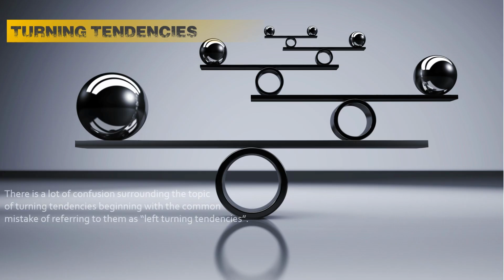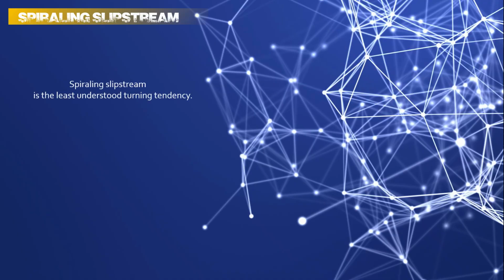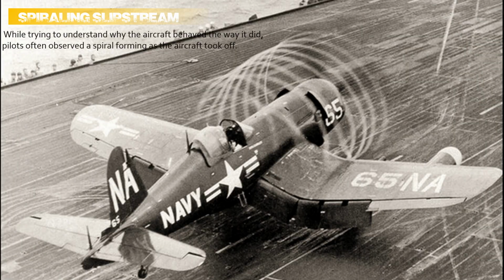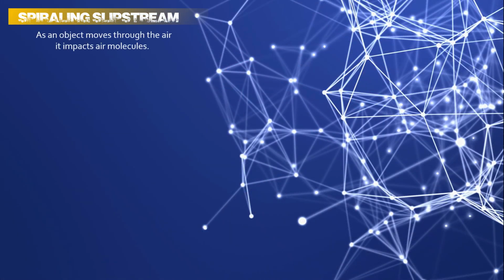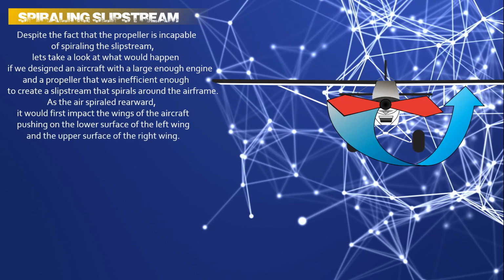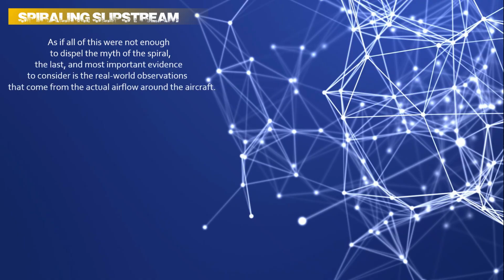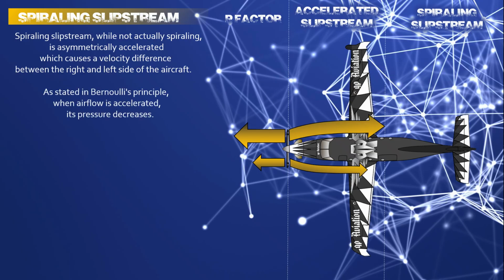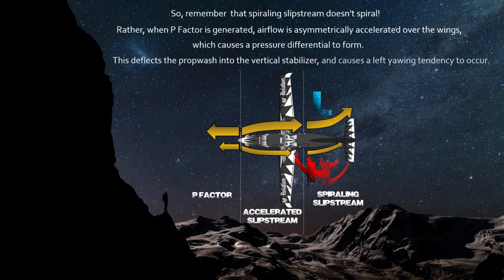Spiraling Slipstream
This presentation is the third in a series about turning tendencies. It covers the misconceptions surrounding the subject  as well as the driving principles that cause it.